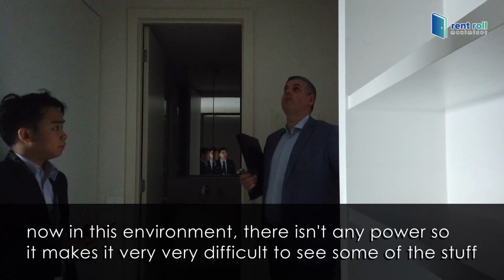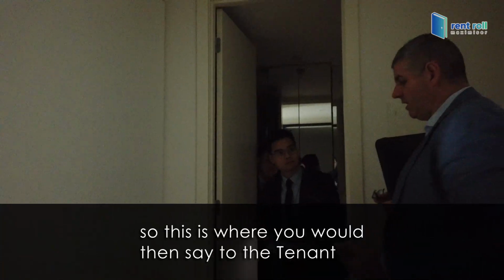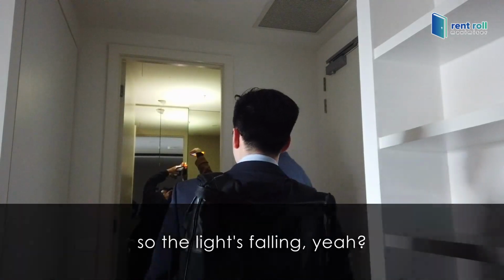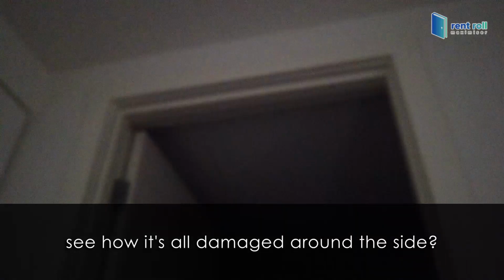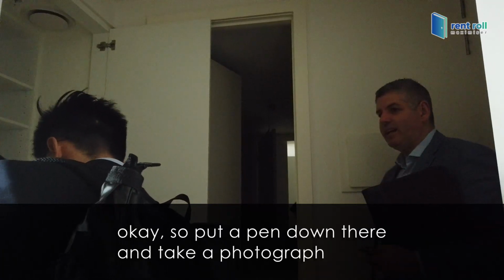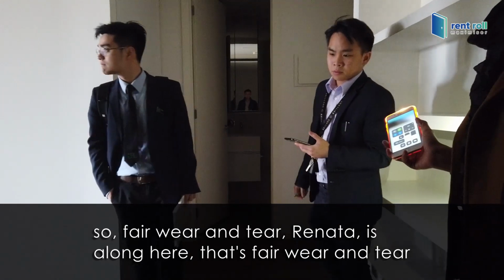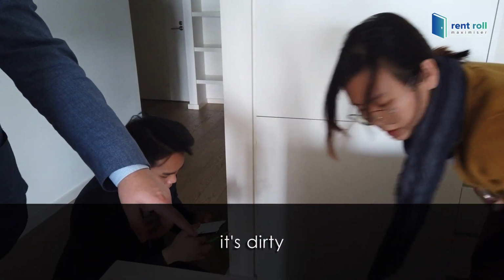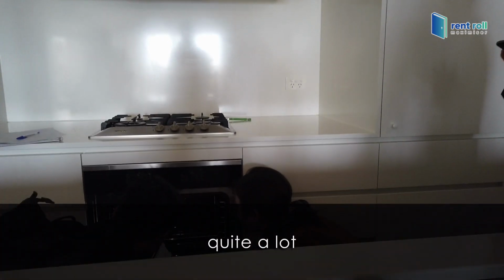Rent Roll Maximiser | Property Management Training | Onsite Inspection | Module 3.6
Series Title: Real Estate 101 - Fast Track Training Modules
Module Title: 3.6 - Onsite PM Training - How to Conduct a Pre-Vacate

Rent Roll Maximiser is a Bespoke REAL ESTATE Consulting Group working with Sales Based Principals, Agency Business Owners &  Team Leaders across Australia & New Zealand, looking to either “START or GROW Their RENT ROLL as a Key Division” of their Real Estate Agency
Key areas we focus on are: 'Maximise rent roll income / fees', 'staff retention', 'increase customer retention & loyalty', 'streamline efficiencies by developing proven workflows', Property Management Training

The range of services we currently provide to the Real Estate Industry are:
💪 Real Estate Agency Consultancy @ the Director Level

💪 Property Management Training  – to both National Franchise Groups & Individual Agencies

💪 Presenter & Speaker - Conferences / Keynote / Break Out / Facilitation / Webinar Host

💪 Real Estate Business Coach & Personal Development Agent Mentoring

💪 Cloud Based Policies, Procedures & Operational Systems, Forms Checklists, Trello Boards & Workflows

💪 Property Management Operational Health Checks & Real Estate Business Snapshot

💪 Manage the implementation of Outsourced Support / Virtual Teams - reduce staff costs & increase efficiencies

💪 Rent Roll Business Acquisition & Sales Services including:  Rent Roll Landlord & Tenant File Audits
💪 Angel Investor - for Start-Up Agencies, Principal’s planning for an exit strategy - Principals looking to build R/R without Expense of another Full time Team Member

A career spanning across all facets of residential real estate for over 20 years, including more than 10 years as a Sales focused Principal, Michael Furlong has spent the past 11 years developing a reputation amongst the Property Management industry across Australia for his structured approach to “Property Management Agency Best Practice principles”
Now as a full time “Property Management Trainer” & “Property Management Consultant” under the banner – Rent Roll Maximiser, Michael’s passion is now to work directly with businesses Leaders and real estate professionals to find solutions their pain points of owning a Rent Roll
A 15-minute conversation TODAY could be worth hundreds of thousands of dollars EXTRA IN YOUR POCKET when you look to sell or refinance your Rent Roll in the future